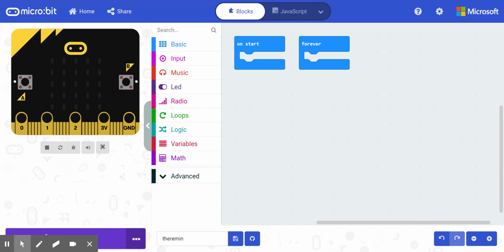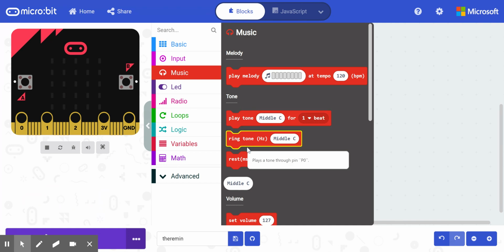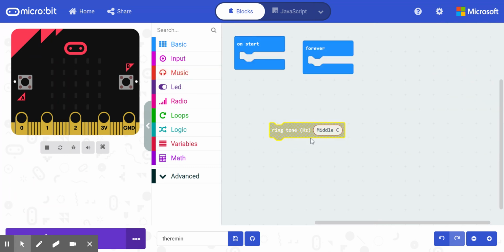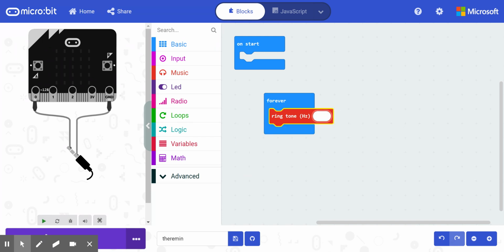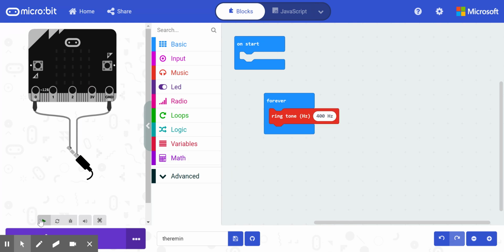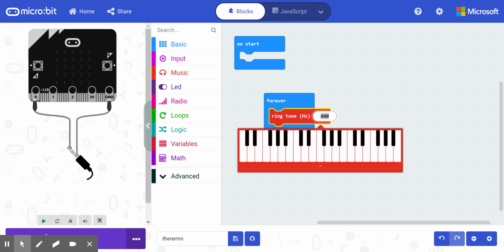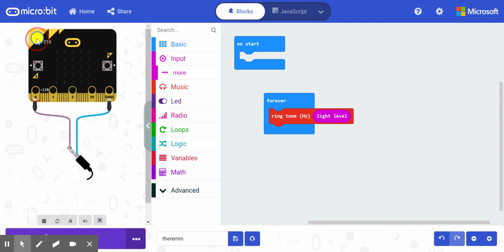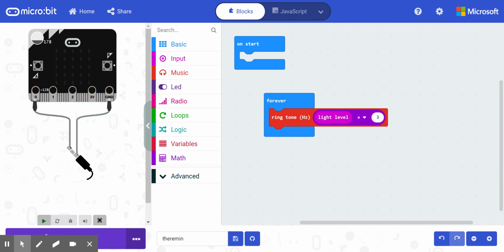Light Theremin Basic Code